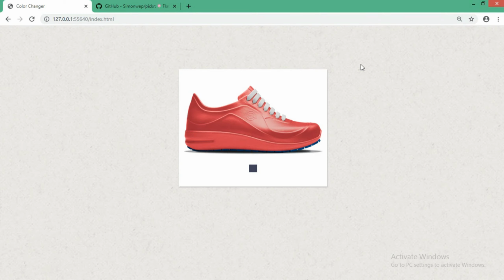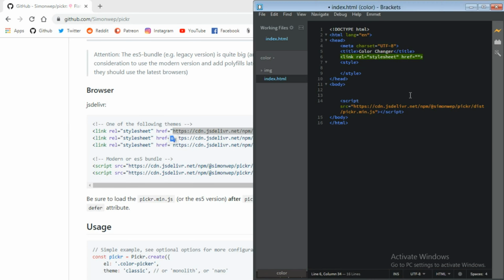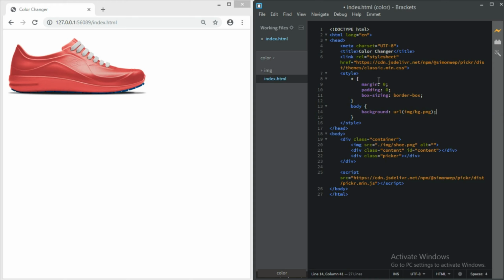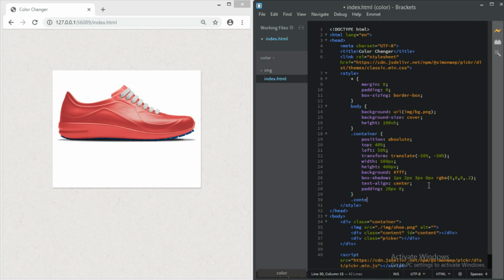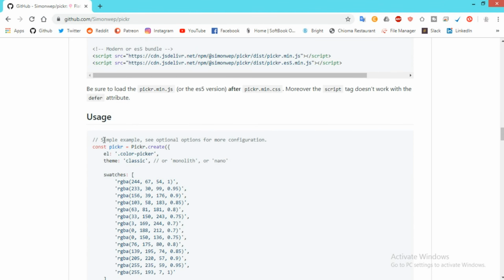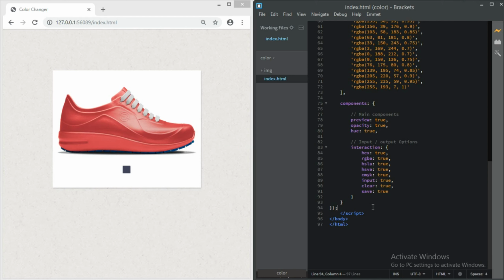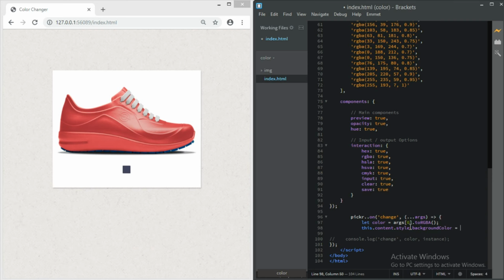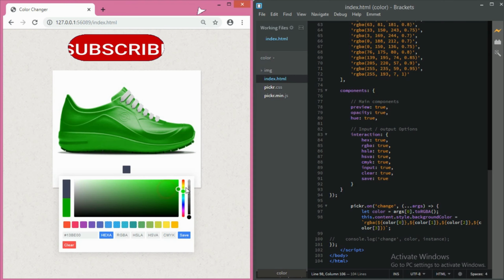How To Change The Color Of An Image Using Color Pallette | HTML CSS JS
In This Video we will learn how to change the color of an image using color pallette to any color of our choice
we used mix-blend-mode property in css to achieve this

Hello guys if you looking for where to mine bitcoin for free while only browsing the internet with data, you can use CrytoTab to do it, Its fast, free and Safe, also ads free. Don't just browse the web without gaining anything.
Use CrytoTab and Earn Your Rewards :). It can be used for both PC and Mobile.